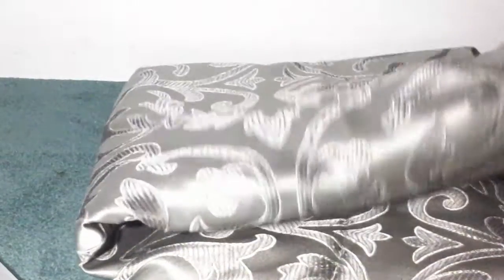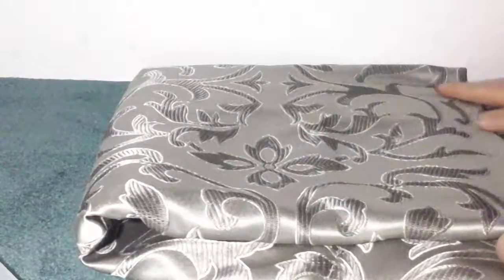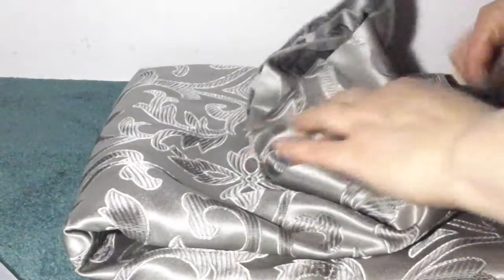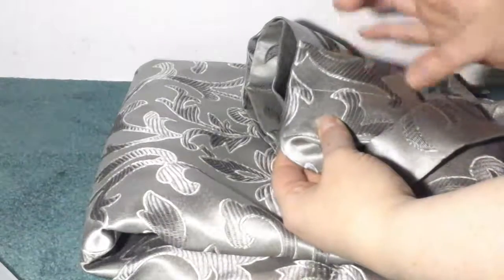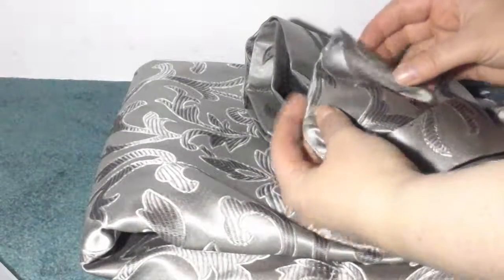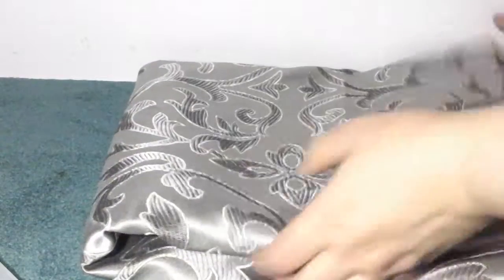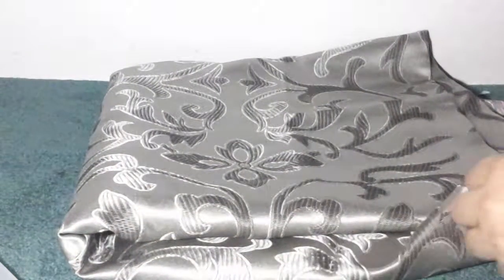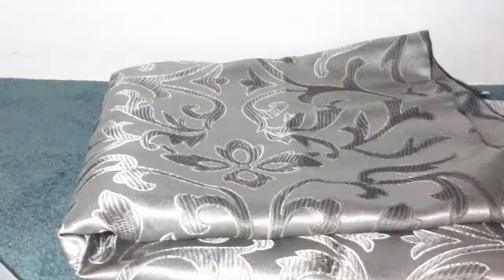CaliTime Window Curtain Panel 56 X 90 Inches 1 PC, Vintage Damask Floral, GreyOffered by Euphoria&Ca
This CaliTime Window Curtain Panel is really beautiful. I was very happy with the quality of it and how elegant it looks in my home. I really love the design and pattern on it it really is very elegant and can match really well just about any style that you have in your house. It is really nice length and it covers my window perfectly I have a small kitchen window that needed a single panel for it and this works perfectly for that. This seems very well-made of nice high-quality materials should hold up well over time and through prolonged use. The stitching on this is very well done with no loose or hang your threads a lot of time and effort went into making this perfectly. I was very impressed with the sickness of the fabric it's definitely thick enough to keep a good amount of sun and heat out of my home it also works well to keep cold air out to you during the winter. I really love the soft gray color of this it's very nice and is easy to match with just about any home Decour that you may have. All-around I really love the curtain and it really has worked well for me and my needs. I have not had any problems or issues with it so far has been great to have. It is exactly what I was expecting it is accurately described in the description and photos provided.